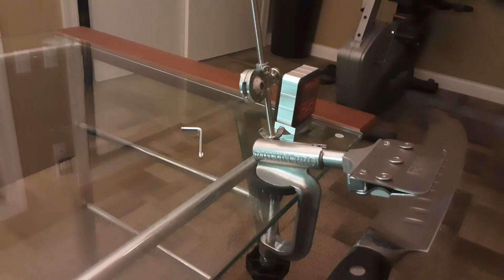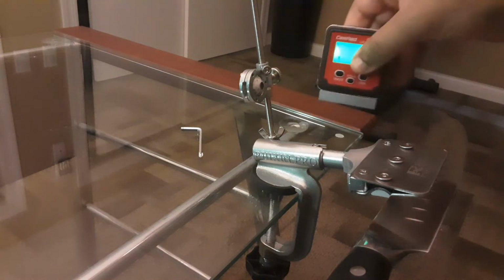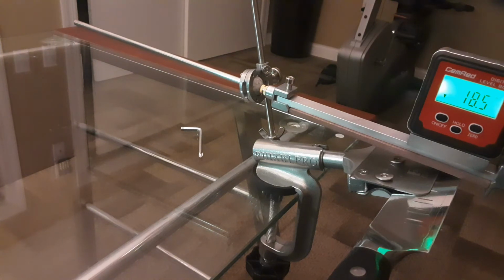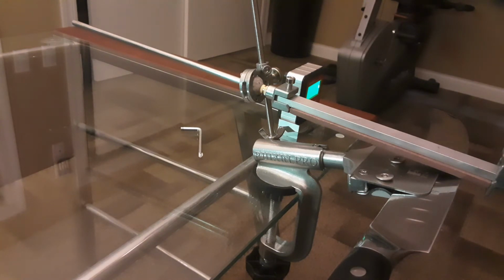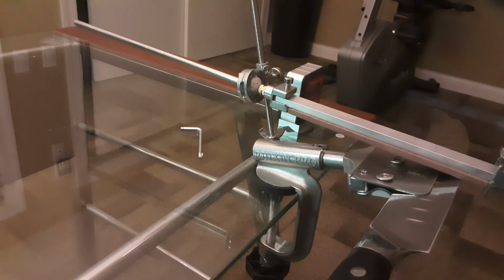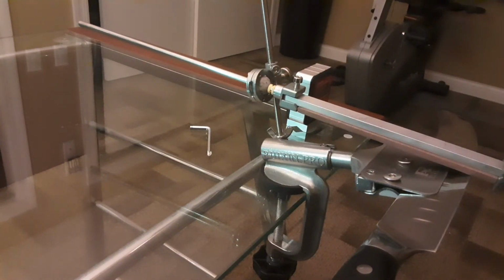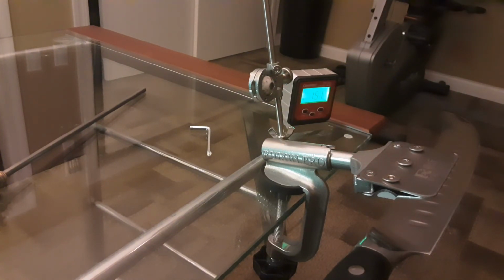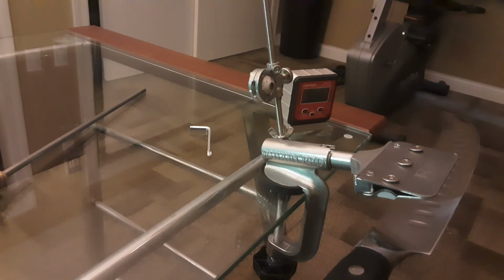Review Update Ruixin Pro knife sharpening Kit and angle setup